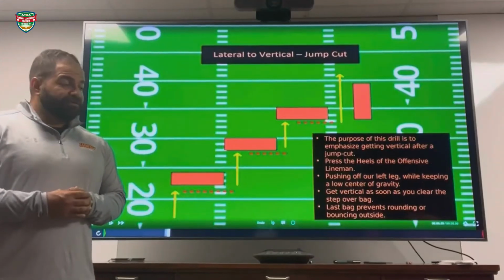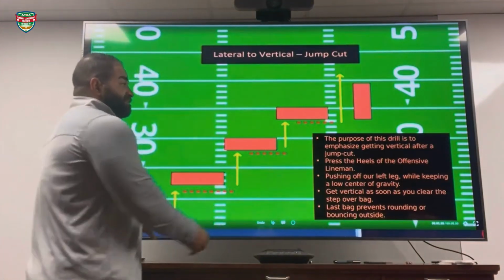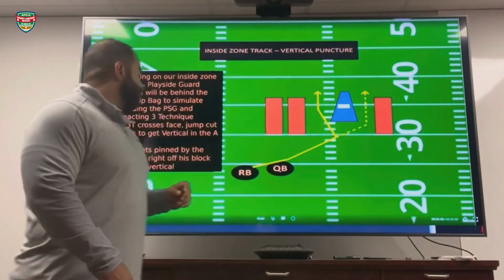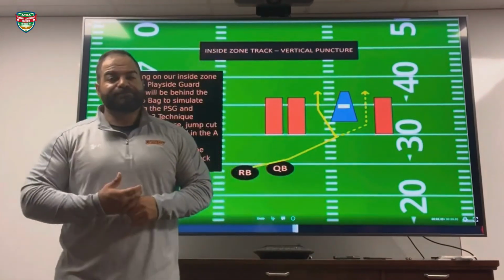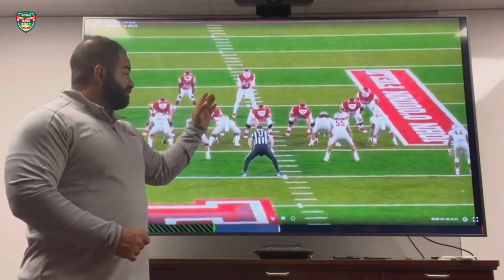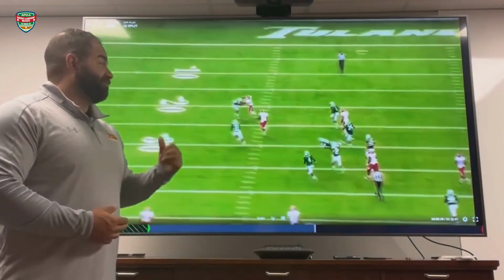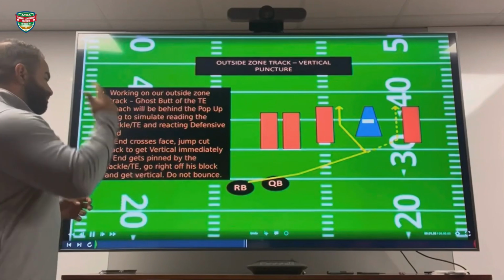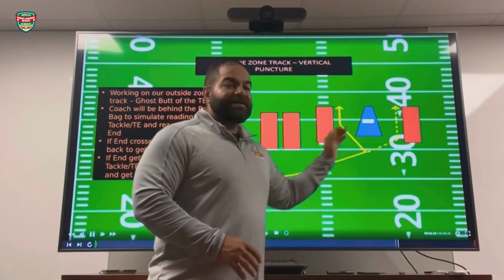Creating a Vertical Mentality In Your RB Room | Marco Regalado, UTRGV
Discover how Marco Regalado, the Running Backs coach for the University of Texas Rio Grande Valley, trains his players to adopt a "Vertical Mentality" on the field. Learn why this approach is crucial for running backs transitioning from high school to college football and how it emphasizes:

Getting the “ugly” 3-4 yards that lead to first downs.

Avoid negative plays by staying disciplined.

Developing physical and mental toughness through focused drills.

Coach Regalado shares insights into:
✔️ Lateral to Vertical Jump-Cut Drills
✔️ Inside Zone & Outside Zone Tracks with Vertical Punctures
✔️ Teaching running backs to press the heels of their offensive linemen and make decisive moves.

If you're a coach or athlete looking to improve your running back techniques, this is the video for you!

📅 Coach Regalado’s experience spans high school and college football, with his latest role at UTRGV preparing the Vaqueros for their inaugural season in 2025.